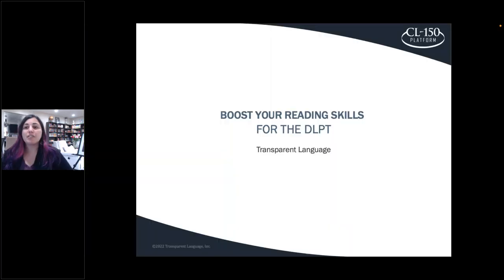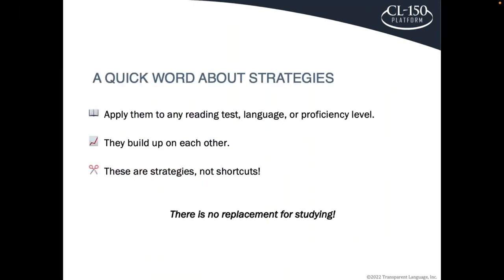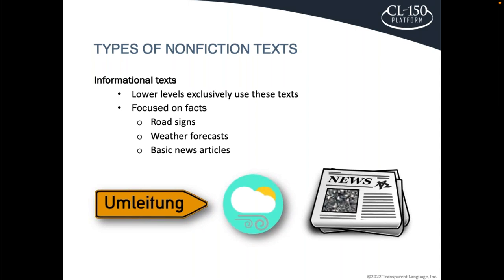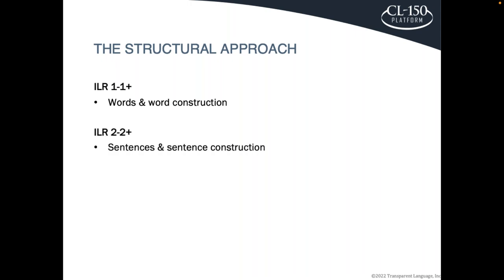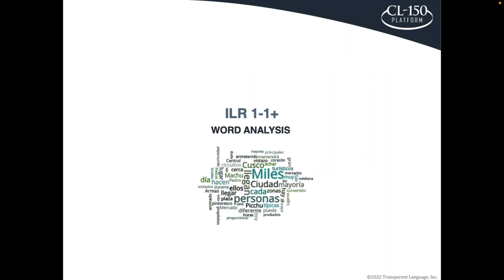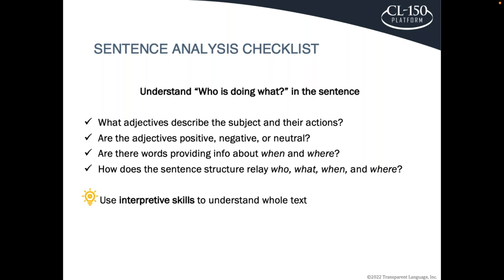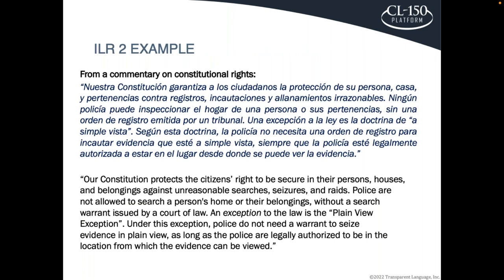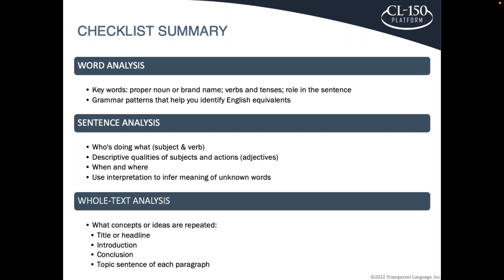DLPT Prep: Reading Strategies to Achieve ILR 2, 2+, or 3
Preparing for the Defense Language Proficiency Test?

In this session, you'll learn what to expect from the DLPT at ILR 2, 2+, and 3, and what to focus on to progress to the next level.

US Government employees - want to put these reading strategies to practice before your test? Sign up for a Listening and Reading Refresher Course